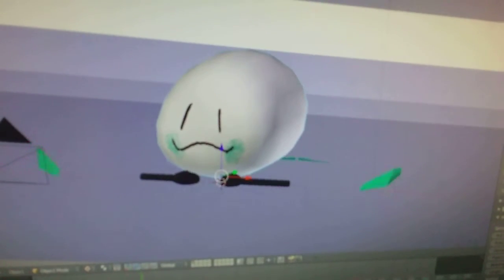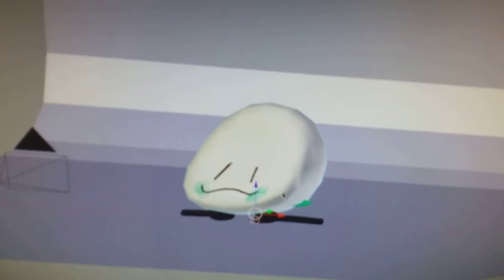Dog Hours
More about Dog!